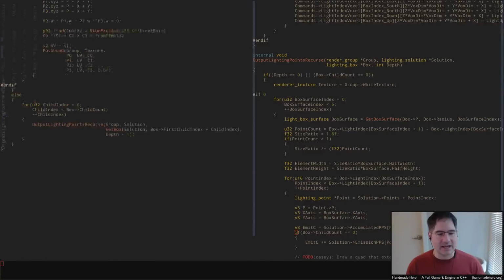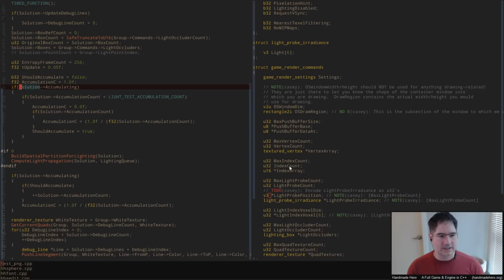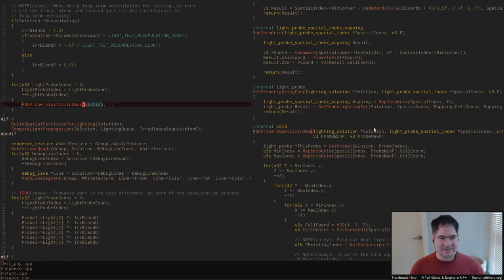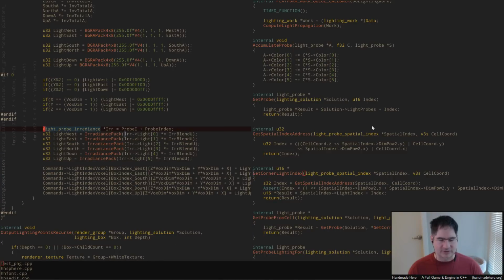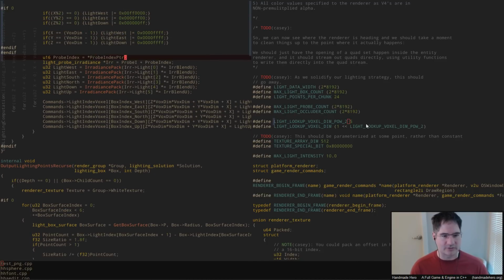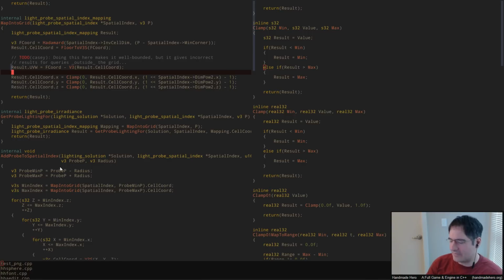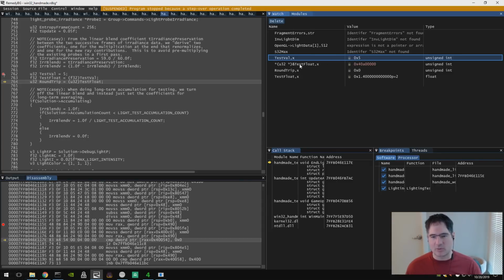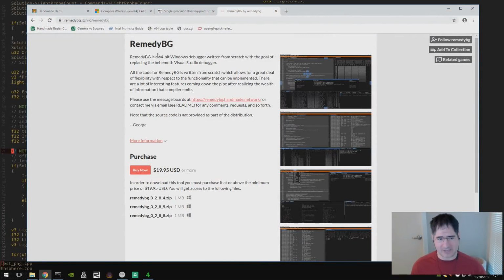Handmade Hero Day 563 - Using the Light Probe Spatial Index